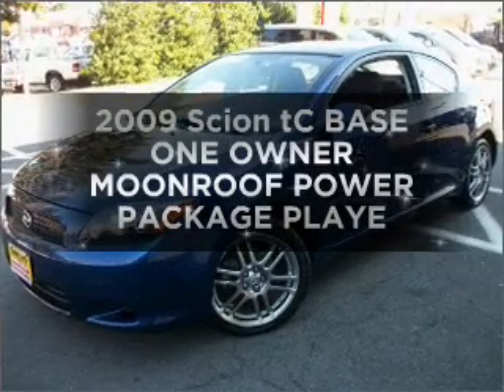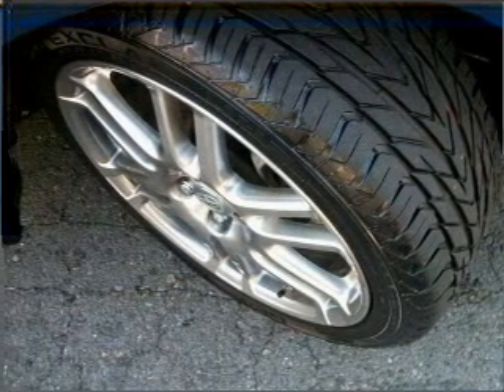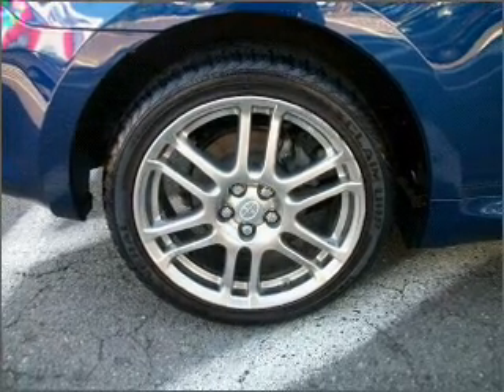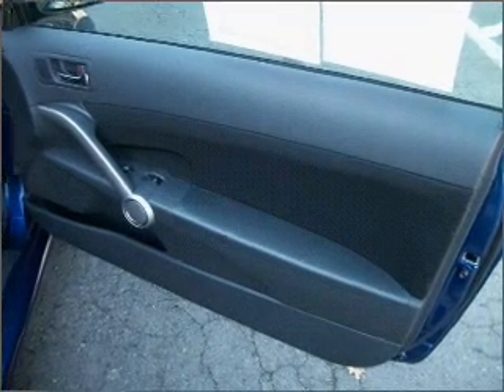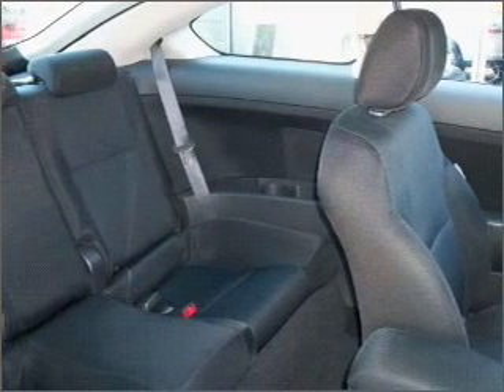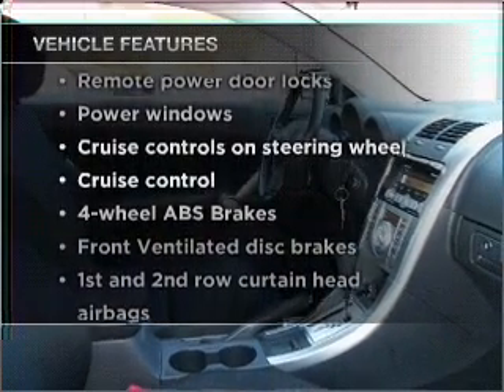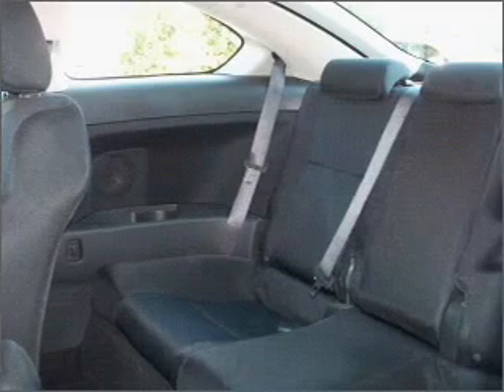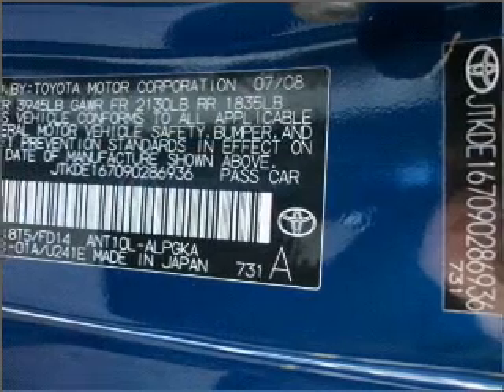2009 Scion tC - Manassas Va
Year: 2009
Make: Scion
Model: tC
Trim: BASE
Engine: 2.4 liter inline 4 cylinder 16 valve
Transmission: 4-Speed Automatic
Color: Blue
Mileage: 56228
Address:
9010 Liberia Avenue